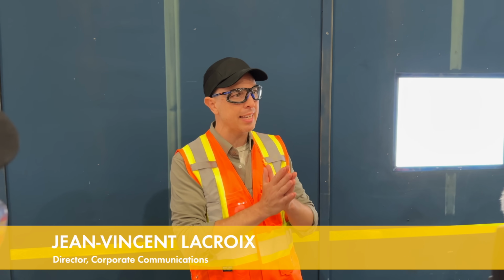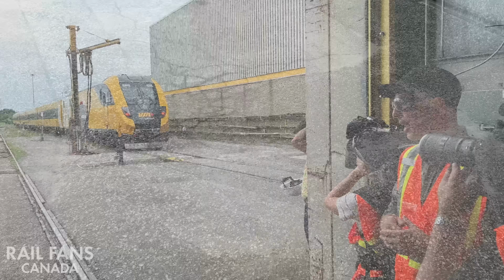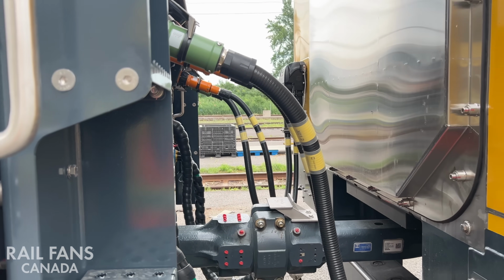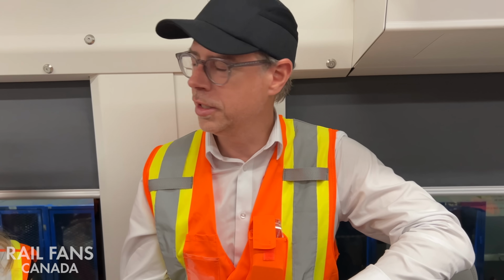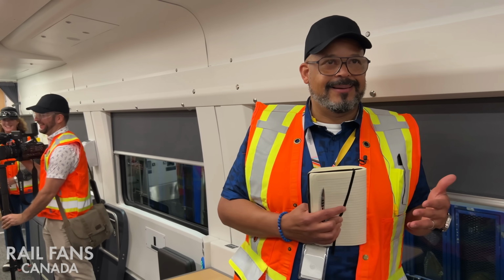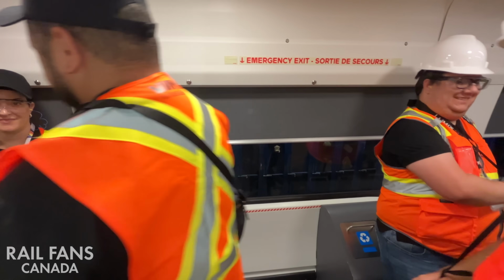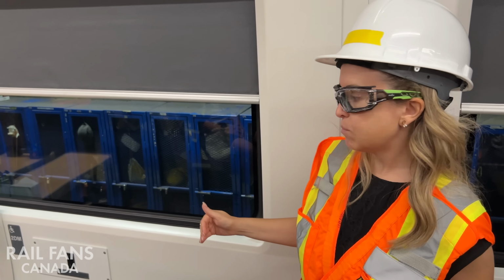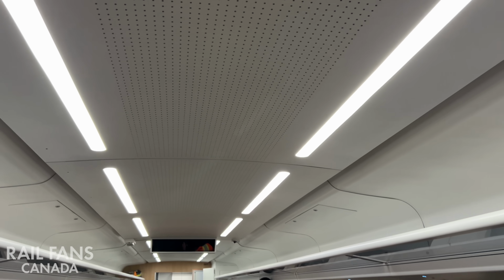Introducing Lumi and the New Fleet of VIA Rail: A Unique Train to Celebrate a New Era!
On July 10, 2024, VIA Rail Canada unveiled a special and unique train for its new fleet in the Quebec City-Windsor Corridor: Lumi.

This train is painted in a yellow monochrome livery, recalling one of the first trains operated by VIA Rail, the UAC TurboTrain. Only one Siemens Venture trainset will feature this unique livery that calls to the past and looks towards the future!

In this video, we explore the design of Lumi and the inspiration behind it. We also have the opportunity to hear from the experts at VIA involved in the concept, design and execution of the new fleet project. These new trains represent a major evolution in the quality of the passenger experience, with improved accessibility for all, a more productive space, and improved comfort throughout.

These new trains mark the start of a new chapter for VIA Rail Canada, by replacing rolling stock that has reached the end of life on Canada's busiest and most popular routes. In addition, VIA has started the process to replace all their trains serving the long-distance routes, which cover the country from one ocean to the other. We are very eager to hear more details on this important project that will take place over the coming years.

In the meantime, discover with us Lumi and the new fleet of the Corridor!

**ENGLISH TRANSLATION provided by Shane Seguin**
Video by Shane Seguin
Support Rail Fans Canada 🚆
Love our content? Help us keep the rails rolling!

Discover. Ride. Share.
Join the journey today! 🚉